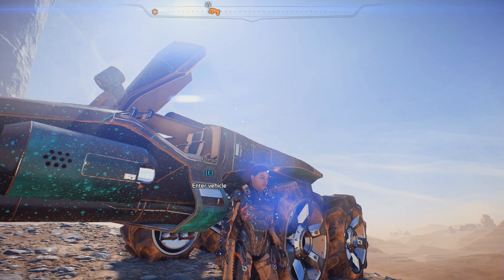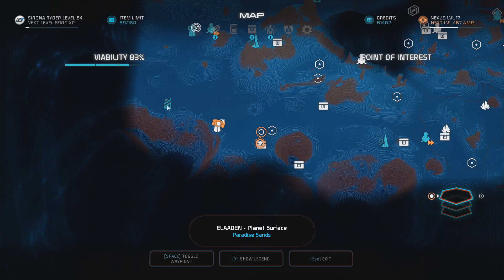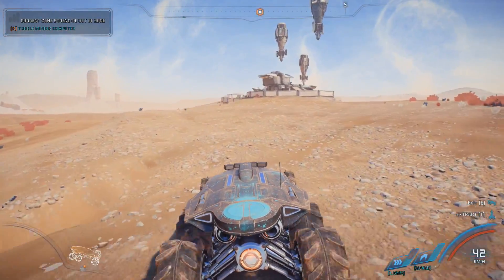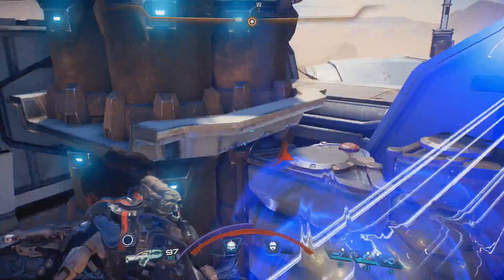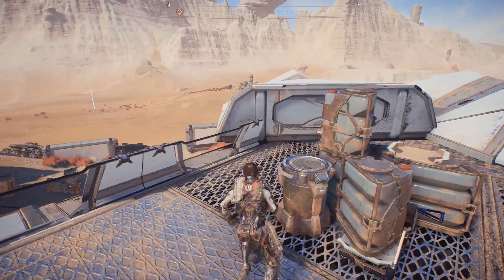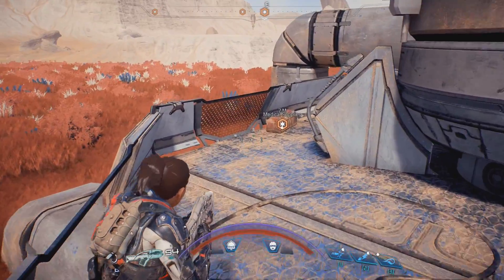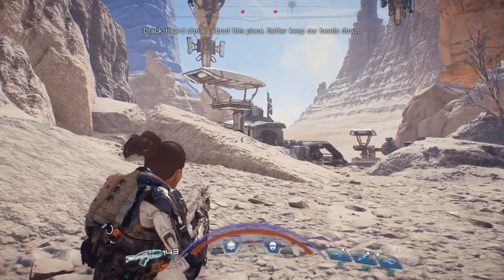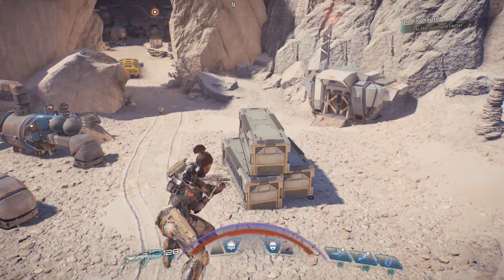Let's Play Mass Effect Andromeda (Blind) - 80 - Morda vs. Strux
Showdown at the krogan colony.